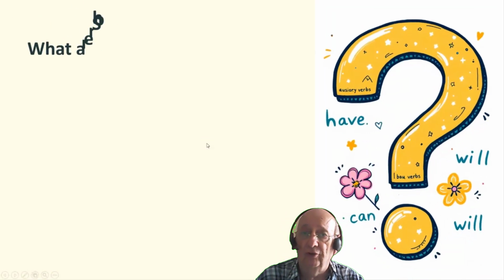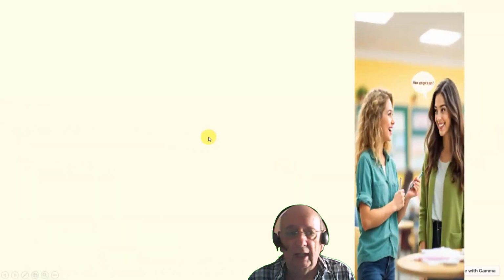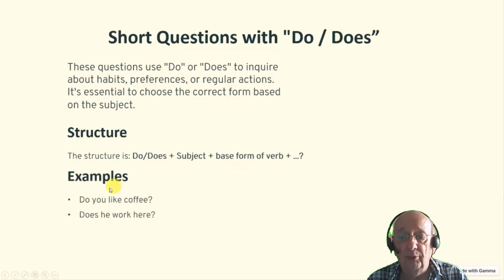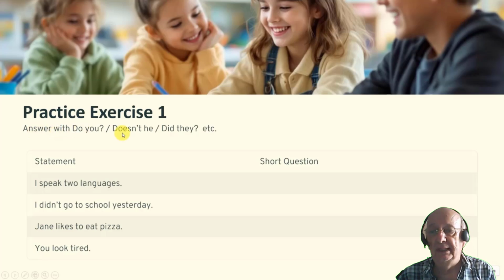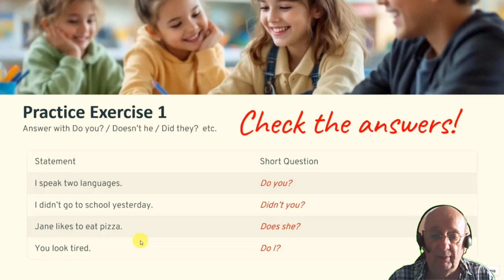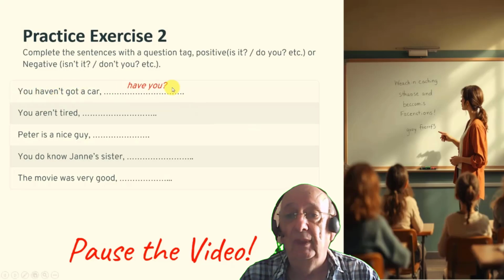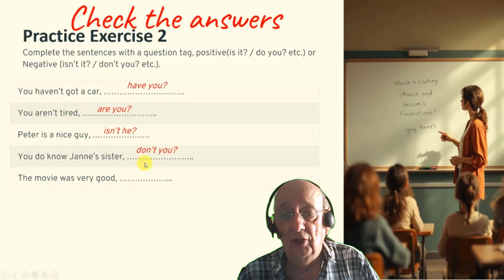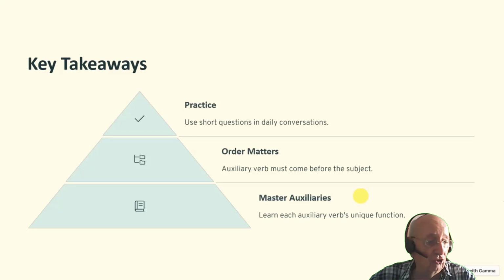Have you...? / Are you...? Master the Right Questions in English!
Confused about when to ask "Have you...?" versus "Are you...?" This video simplifies these essential English question forms so you can ask the right questions with confidence!

We'll break down:

"Have you...?" (Present Perfect): Learn when to use it to ask about past experiences and completed actions that have a connection to the present (e.g., "Have you ever been to Paris?").

"Are you...?" (Present Continuous & State of Being): Discover how to use it to ask about current actions, ongoing situations, or someone's present state (e.g., "Are you studying?", "Are you happy?").

Clear distinctions: Understand the key differences between these two question types.

Real-life examples: See how these questions are used in everyday conversations.

Practice exercises: Test your understanding and build your confidence.

Practice asking your own "Have you...?" and "Are you...?" questions in the comments below!